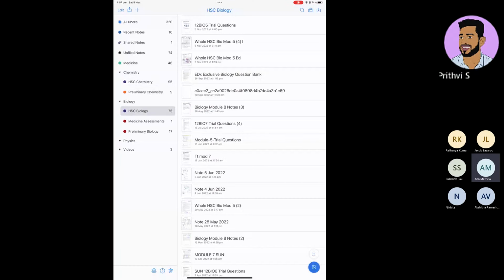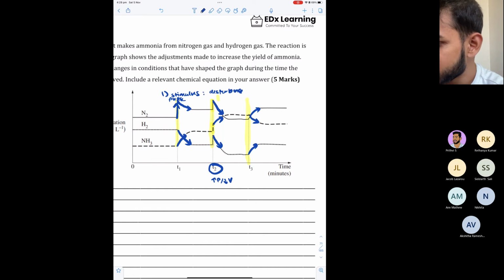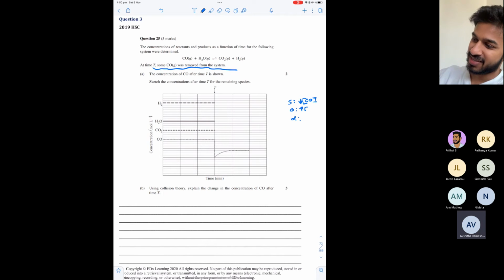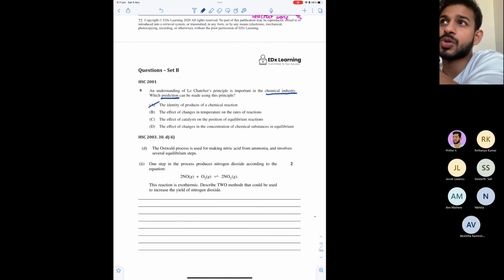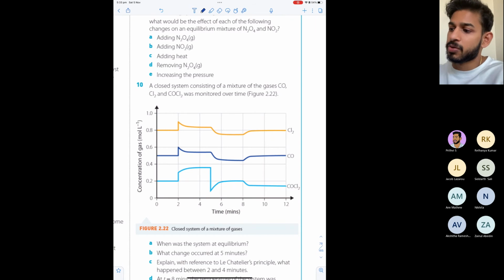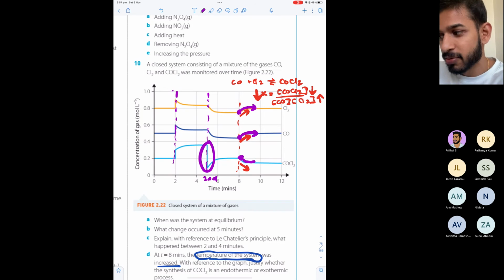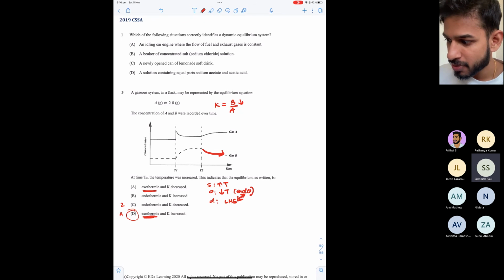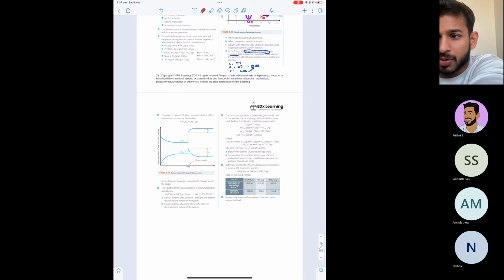HSC Chemistry Module 5: Equilibrium Graphs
This lesson in HSC Chemistry will run through:
- Equilibrium graphs:
1. Reaction time graphs
2. Concentration time graphs

Term 1 Lesson 4

99.95 ATAR

1st in NSW Biology

5th in NSW Chemistry

7+ years teaching experience